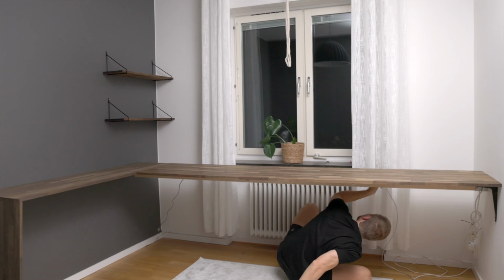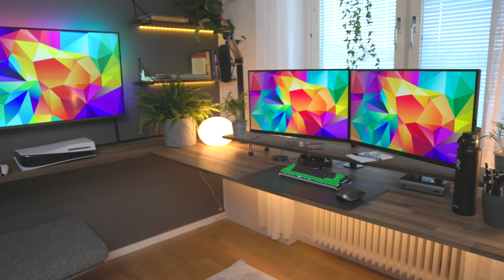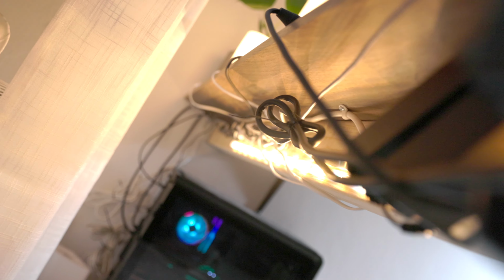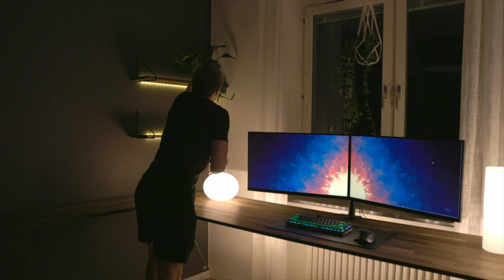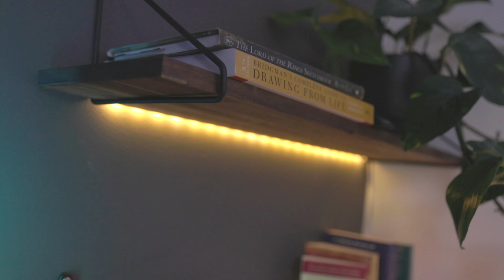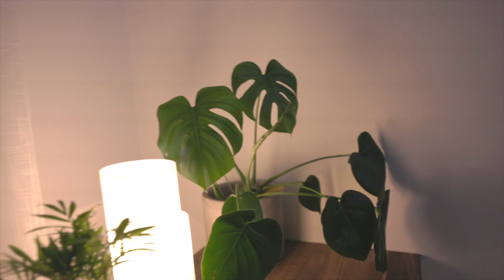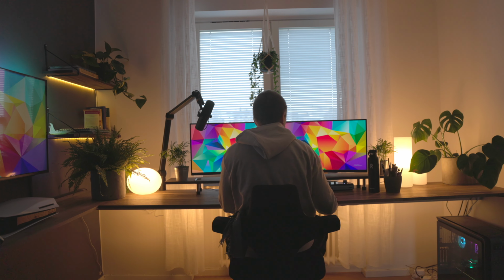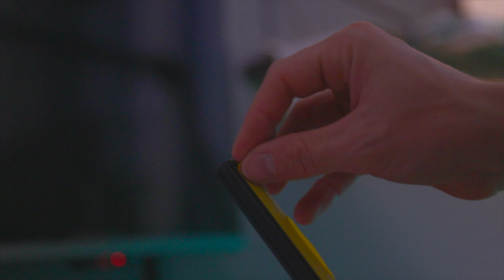Video editing for YouTube channel of Kalle Hallden. Desk Setup video.